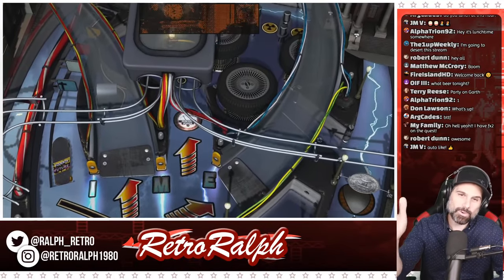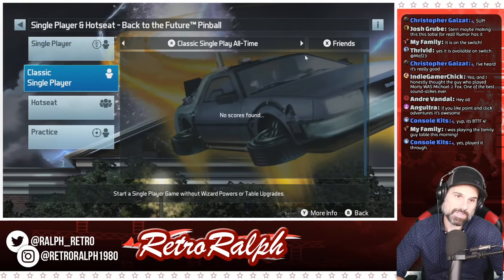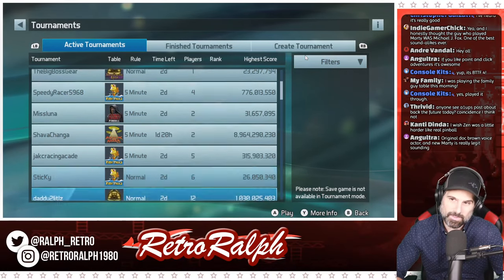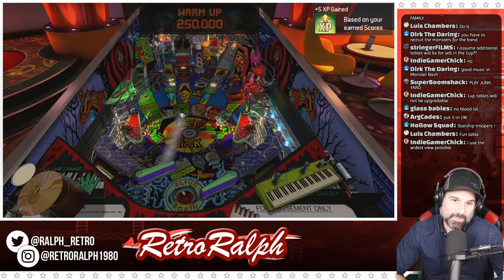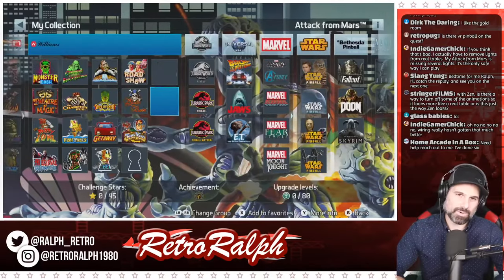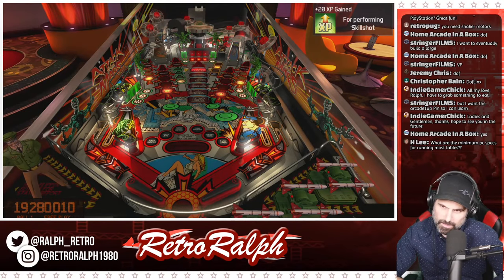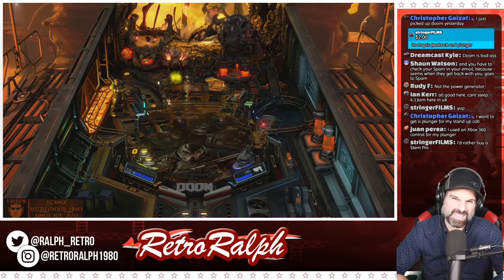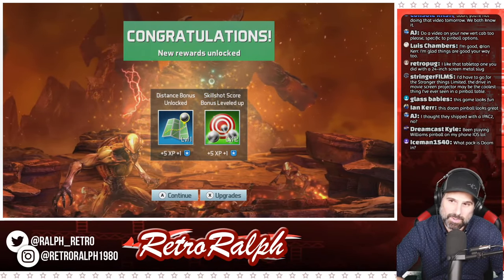Let's play some Pinball - Zen Studios - Pinball FX3!!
Pinball FX3 on Steam (Big sale going on as of July 2nd, 2020)